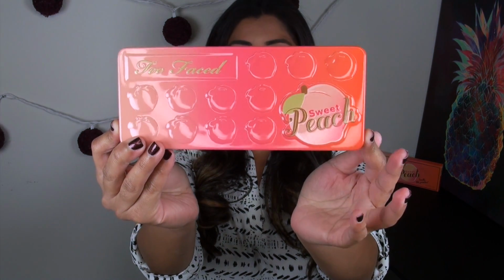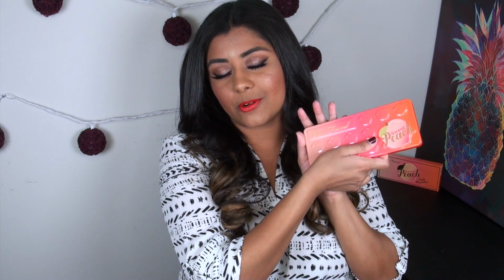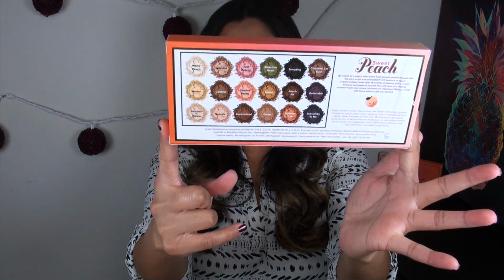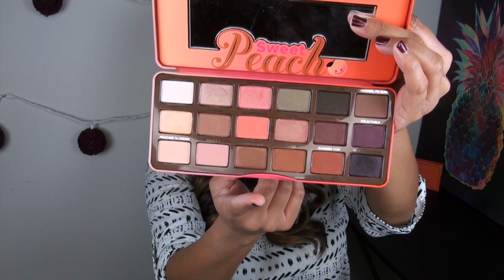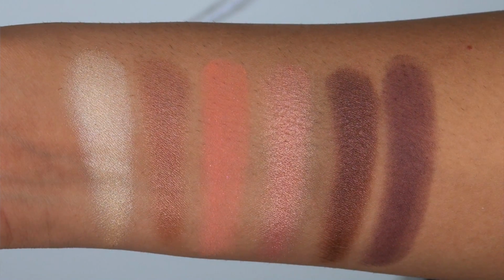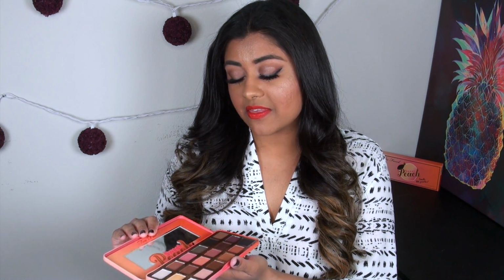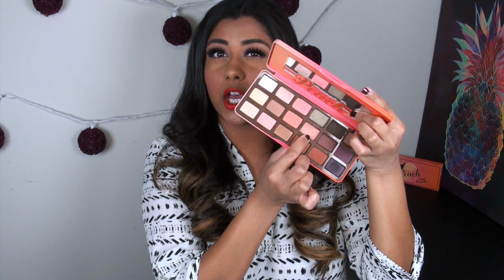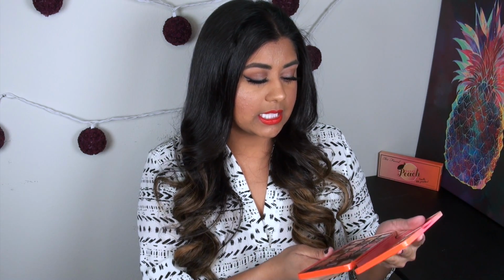NEW Too Faced SWEET PEACH Palette: IS IT WORTH THE HYPE?!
Thank you SO much for your incredible support for me and my channel! I love each and every one of you, and I hope to continue to make you proud. Thank you for sticking with me through everything (especially the last month, which has been especially difficult for me as you probably already know). I absolutely LOVE making videos, and I know I wouldn’t love it as much if you weren’t here watching. You’re the best (yes, YOU!) xoxo

Beauty Brands: no longer listed on website…

What I'm Wearing:
Eyes: Too Faced Sweet Peach Eyeshadow Palette
Lips: Bite Beauty Amuse Bouche Lipstick in Cayenne, MAC Lip Pencil in Cherry
Cheeks: Nars Blush in Goulue, Urban Decay Afterglow Highlight in Sin, Kat Von D Shade + Light Contour Palette
Face: Too Faced Born This Way Foundation, Laura Mercier Translucent Loose Setting Powder
Nails: KB Shimmer Garnet